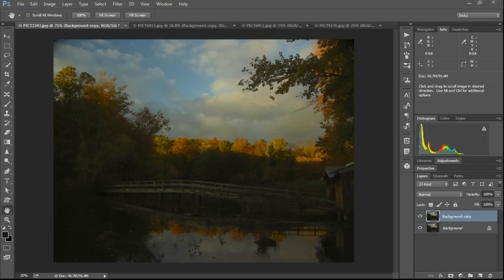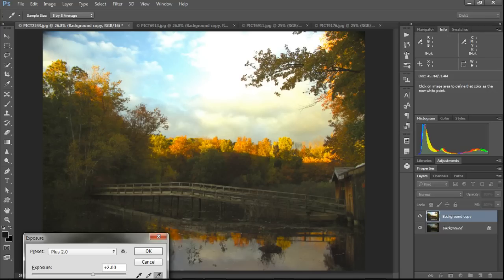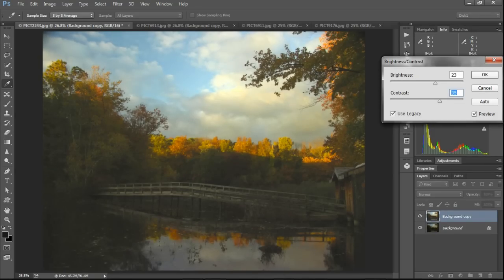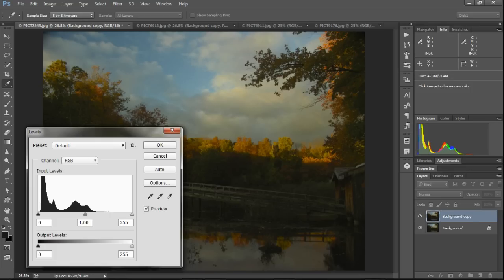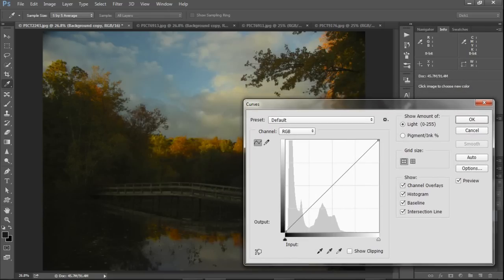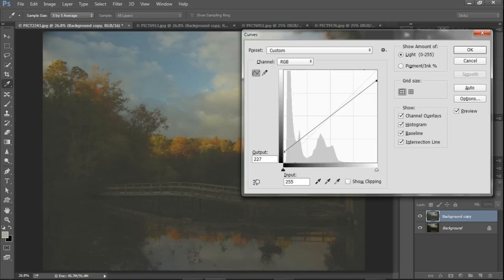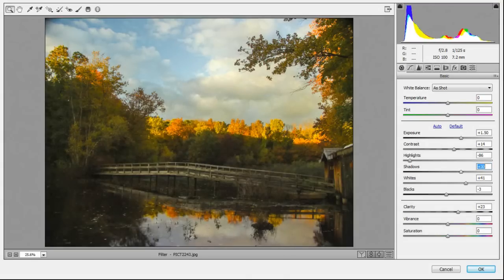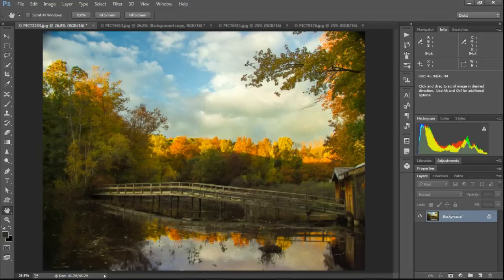Tonal Control (Brightness-Contrast, Levels, Curves) In Photoshop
This video shows the relationships among the various Photoshop tools for tonal control - Exposure, Brightness-Contrast, Levels and Curves and how they relate to the Basic Tonal Controls in Adobe Camera Raw and Lightroom.